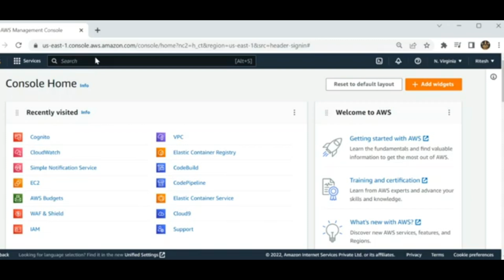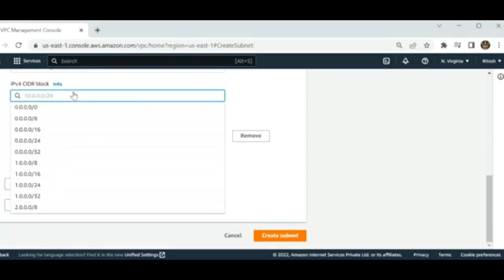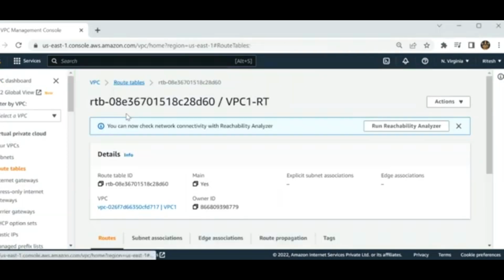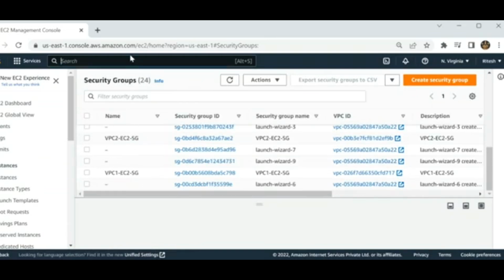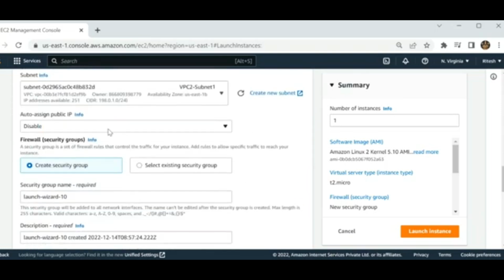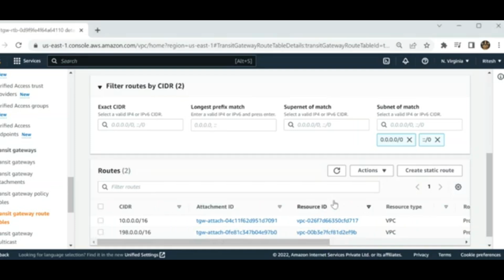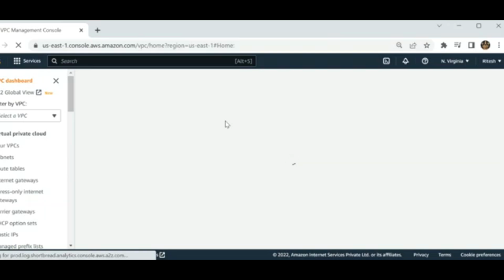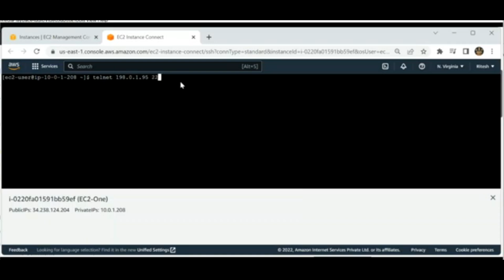AWS Transit Gateway Tutorial (Hands On)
This tutorial will show creation of one TGW in an account, which is shared with another account. Then creations the TGW attachments and route tables to establish private connectivity between those two accounts.

Timeline
00:00 - Diagram and initial set up of VPC + EC2 instances.
02:30 - Create a TGW in Account A.
03:36 - Share the TGW with Account B.
05:48 - Create an attachment in Account B and accept it in the TGW attachments in Account A.
07:18 - Add VPC Route Tables in Account B's subnets.
07:55 - Create TGW Route Tables and associations.
10:24 - Create static routes in the TGW Route Tables.
11:17 - Add VPC Routes in Account A's subnets.
12:07 - Successful pings.

    The basics of AWS Transit Gateway and its use cases.
    How to create and configure VPCs for Transit Gateway.
    Steps to set up AWS Transit Gateway and attach VPCs.
    How to configure route tables for proper traffic routing.
    Testing and troubleshooting your Transit Gateway setup.
    Best practices for using AWS Transit Gateway.

▬▬▬▬▬▬ Prerequisites: ▬▬▬▬▬▬

    Basic knowledge of AWS services.